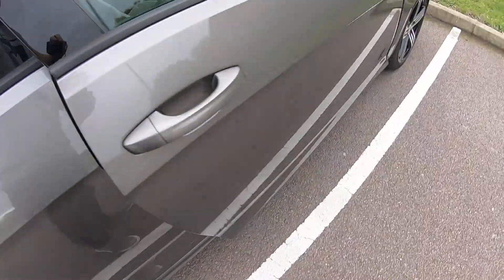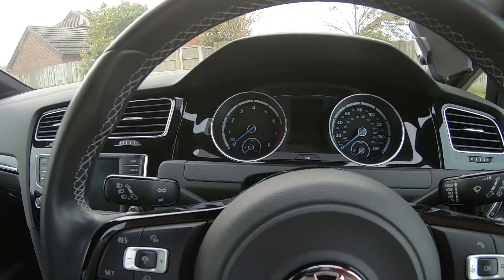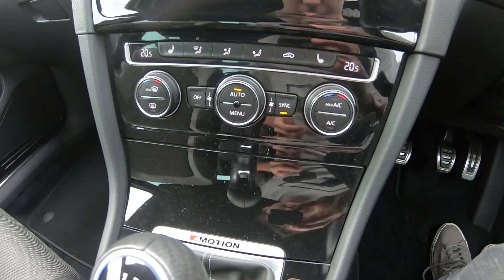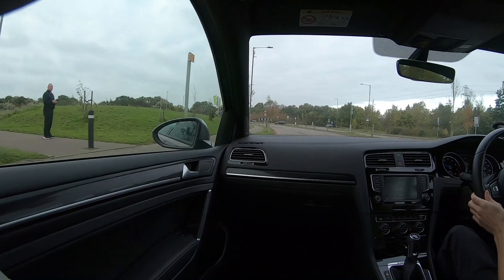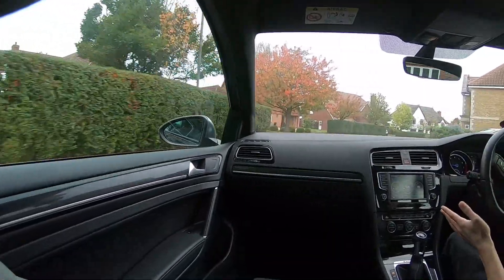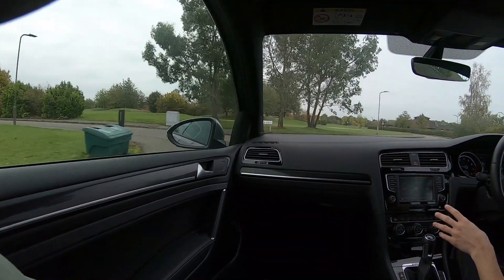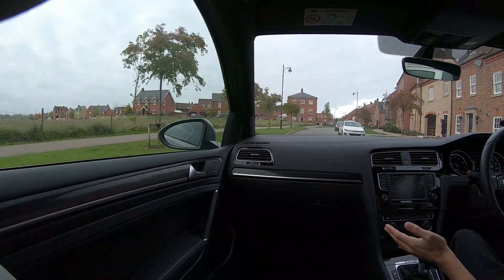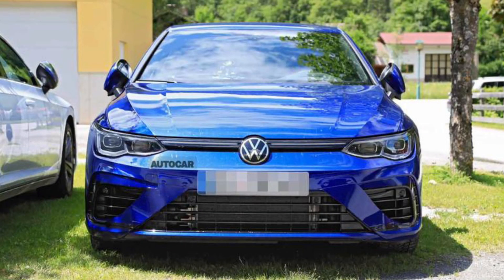This Is What the Mk8 VW Golf R Has To Live Up To!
I run through my Mk7 Golf R and highlight the car which the Mk8 Golf R needs to improve upon!

Sam

*Information accurate as of 18th October 2020